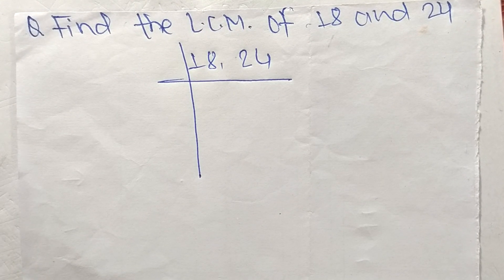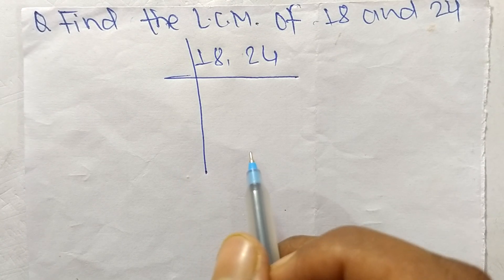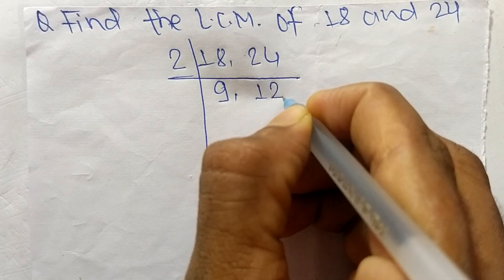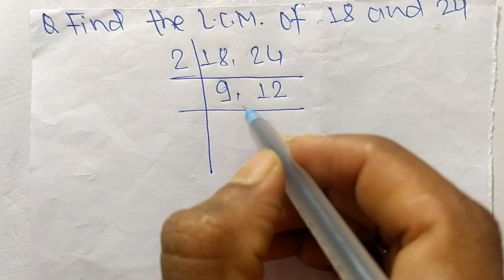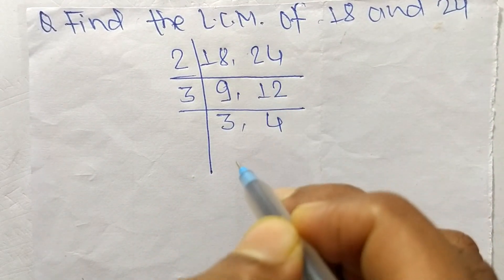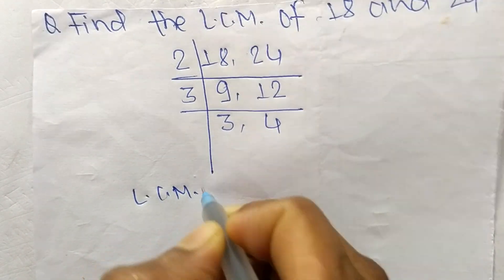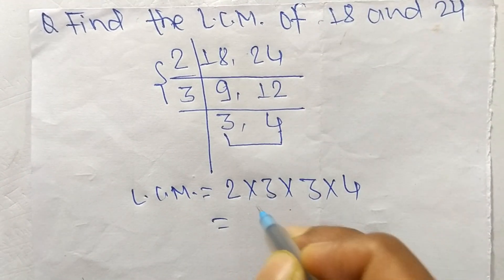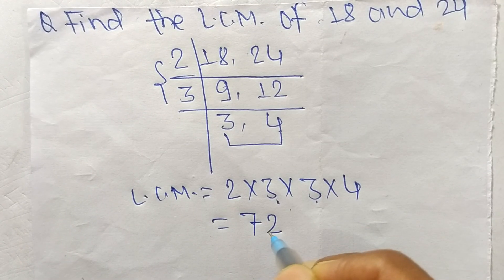LCM of 18 and 24